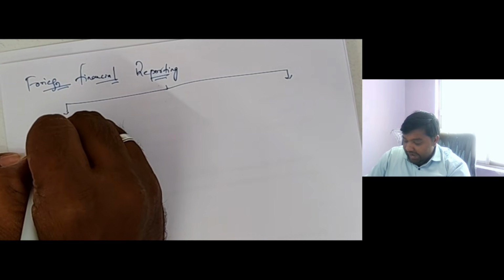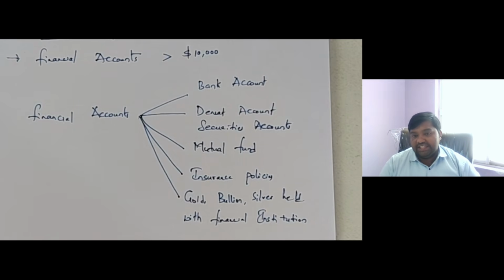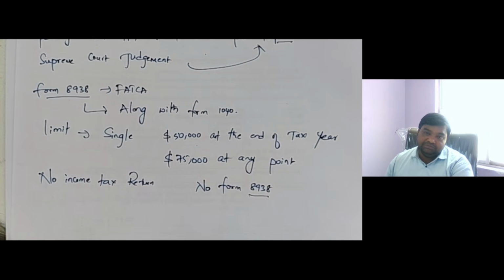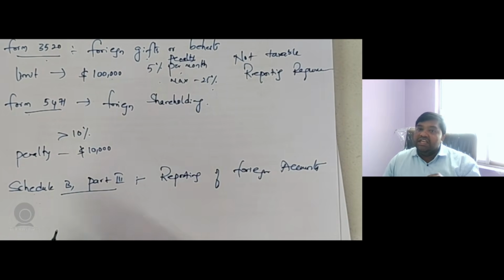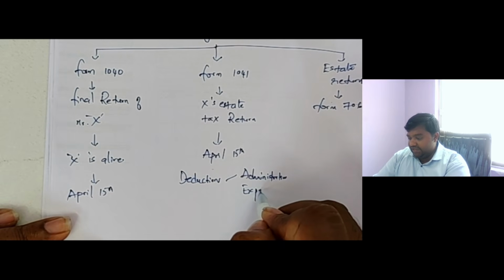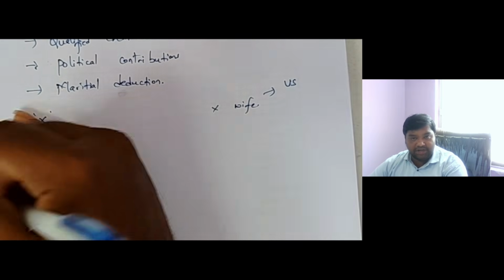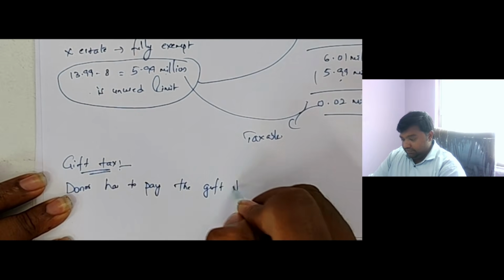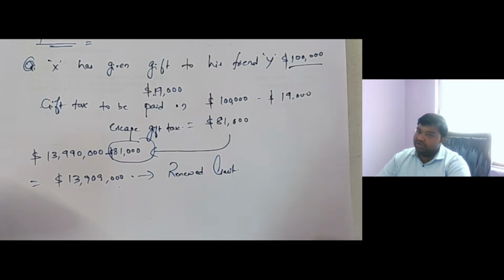EA Paper 1: Foreign Financial Reporting, Estate & Gift Tax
This video is a complete conceptual guide on key topics from EA Paper1 1:

✔ Foreign Financial Reporting (FBAR, FATCA, Form 8938)
✔ Taxation of Foreign Income
✔ Estate Tax – Concepts, Exemptions & Filing Requirements
✔ Gift Tax – Annual Exclusion, Lifetime Limits & Compliance

This session is designed for:

EA aspirants preparing for Part 1 (Individuals)
Professionals looking to understand US international taxation basics
Students who want quick revision with conceptual clarity

If you found this video useful:
👉 Share with friends preparing for EA

Your support helps in creating more high-quality content for tax professionals and students.